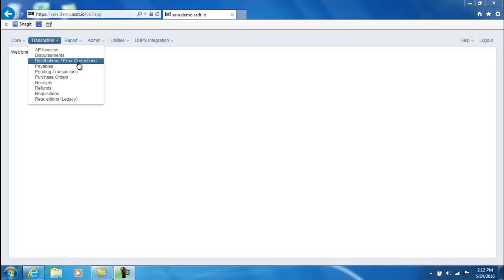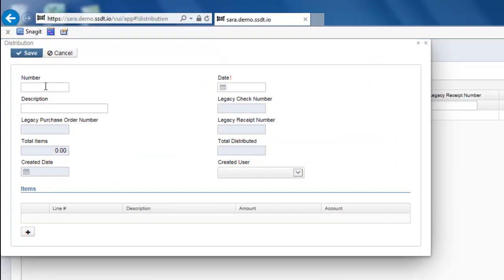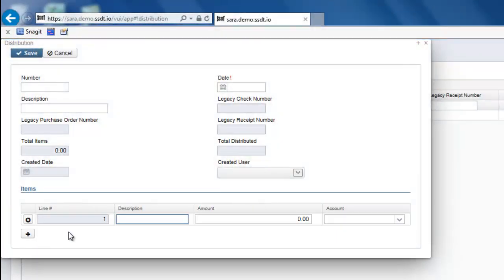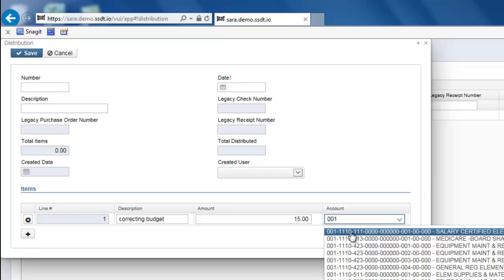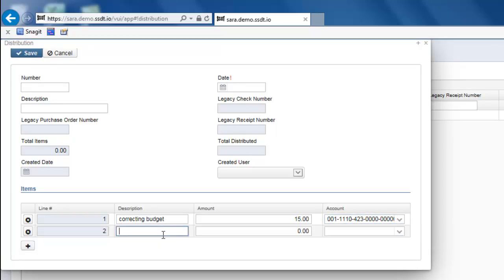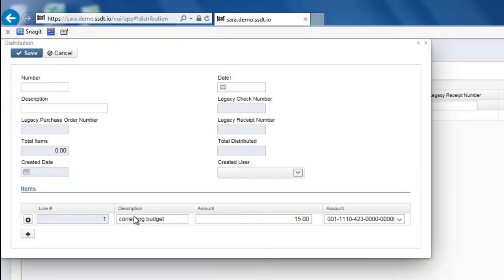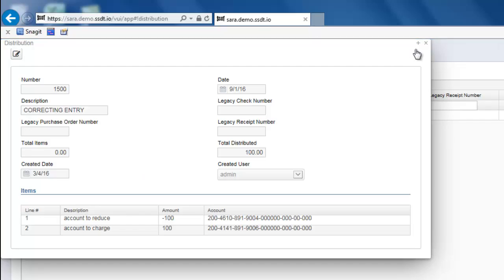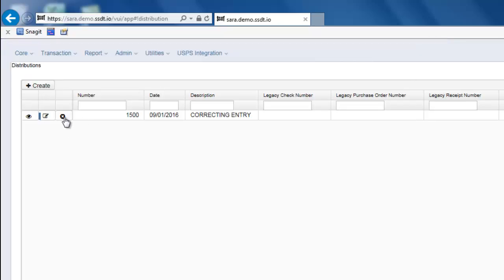Distributions/Error Corrections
This video goes over the Distributions/Error Corrections option of the Transaction menu in USAS-R.